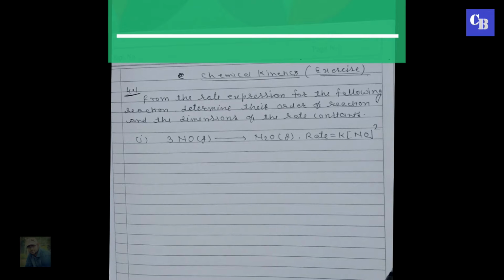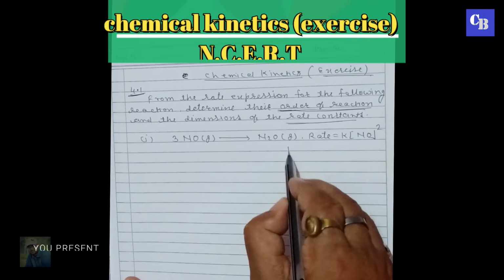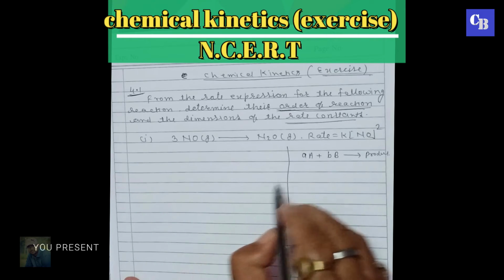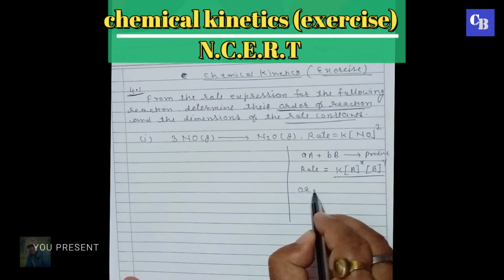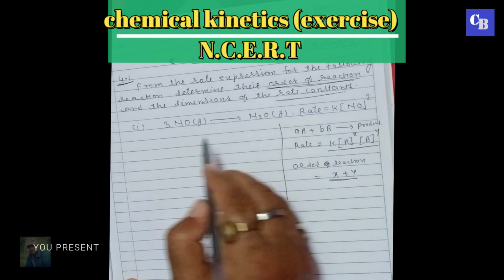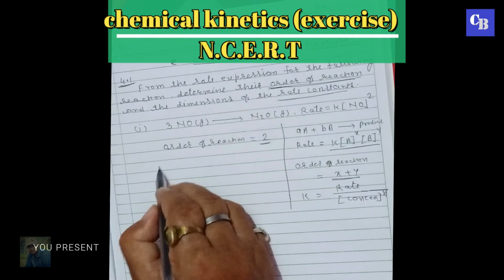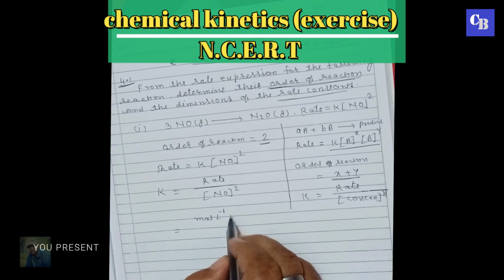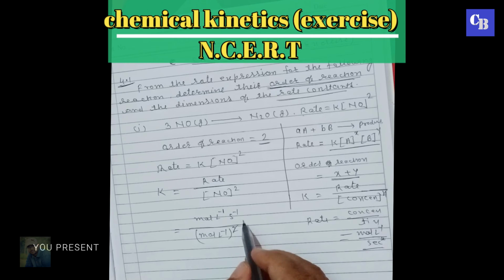Chemical kinetics (class 12 N.C.E.R.T Chemistry exercise numerical ) Omkar sir